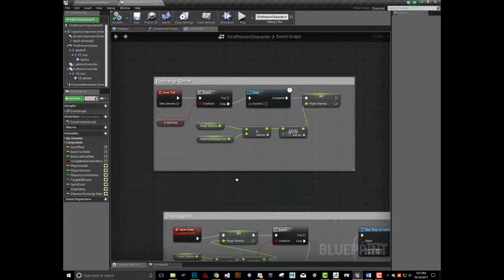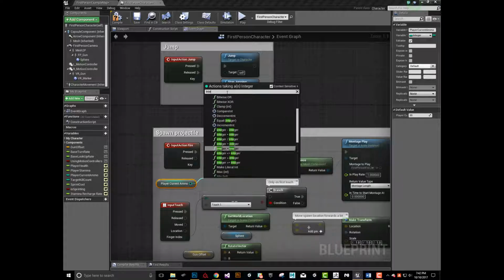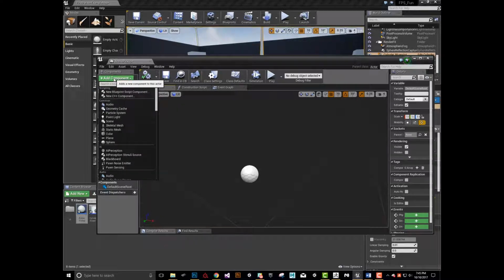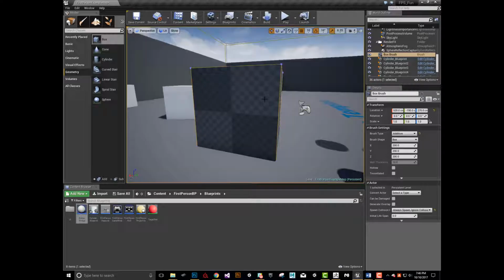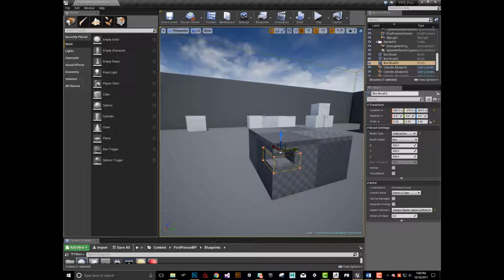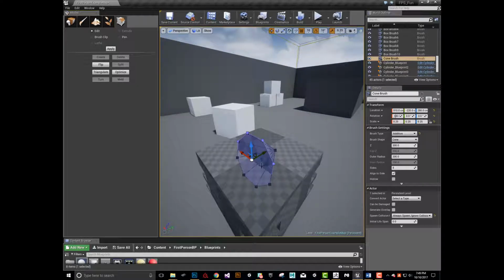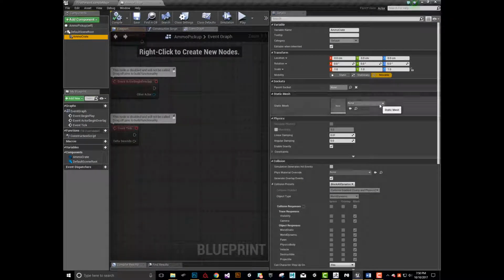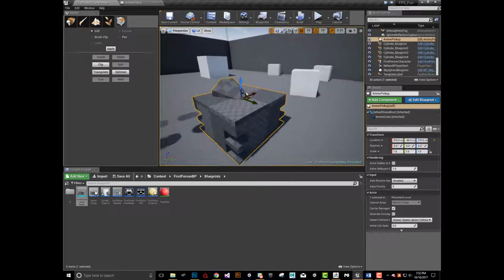14 BluePrints FPS Tutorial